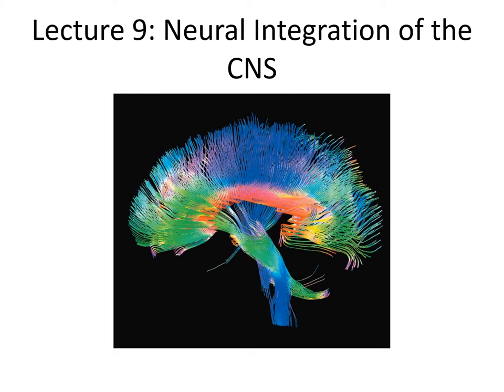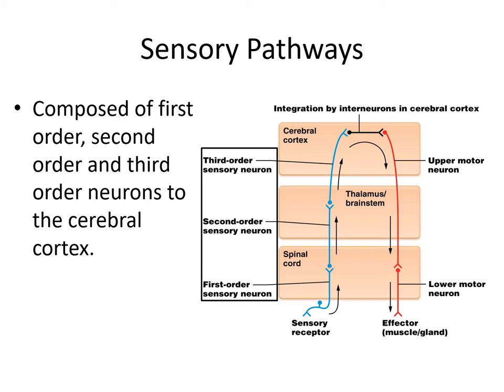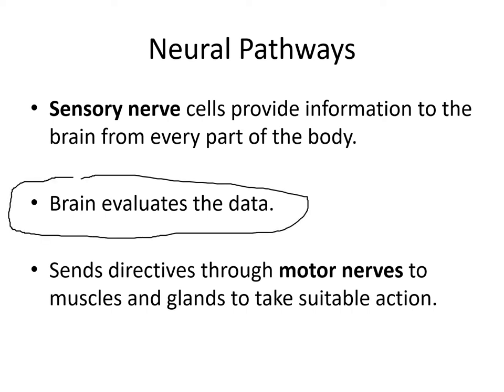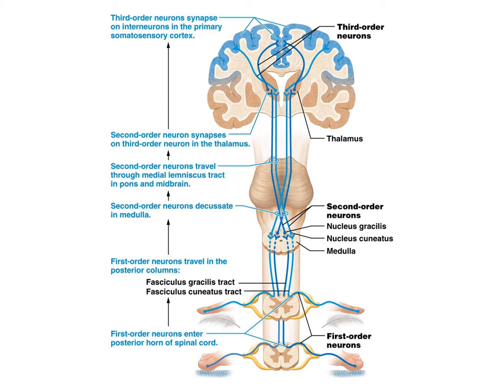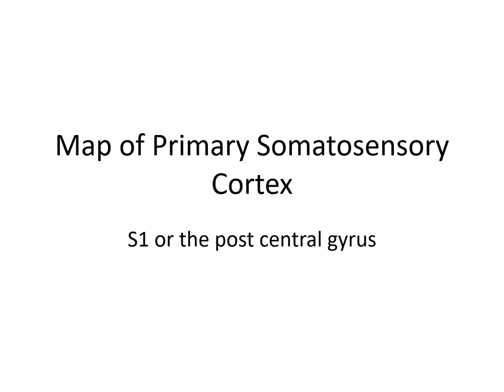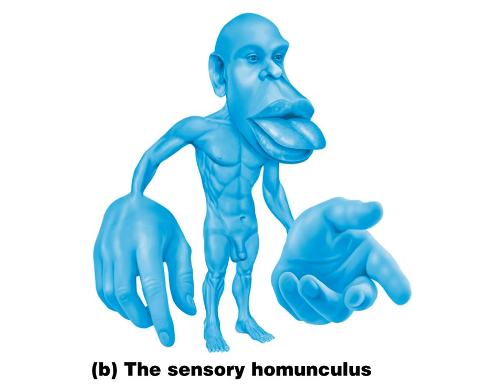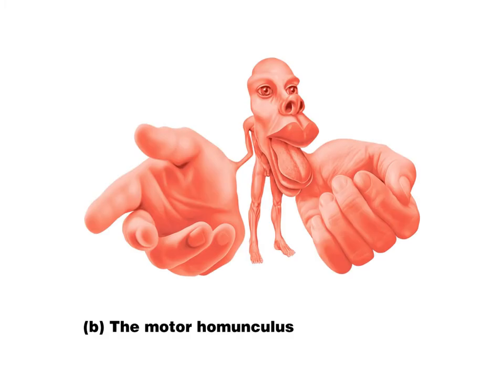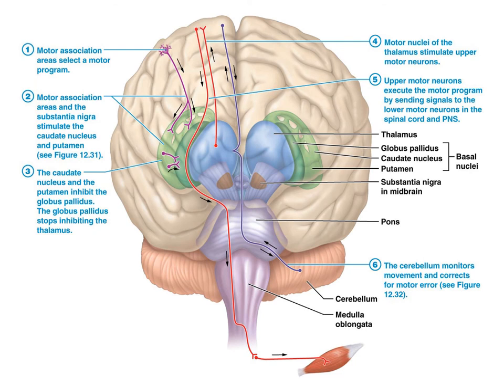SCB 204 Spring 2020 Lecture 9 Narration